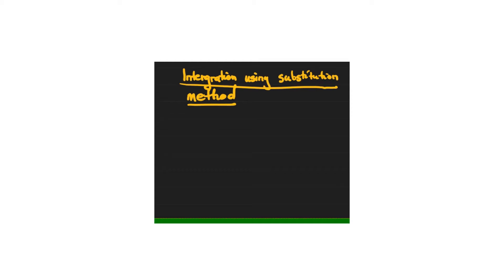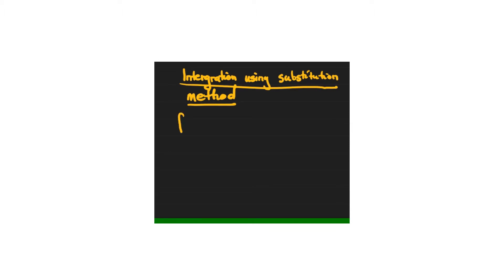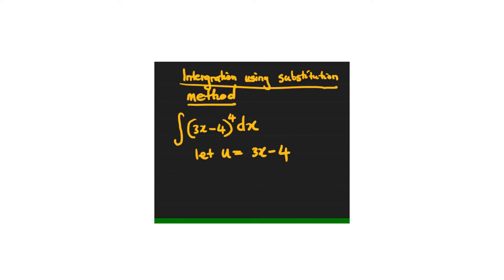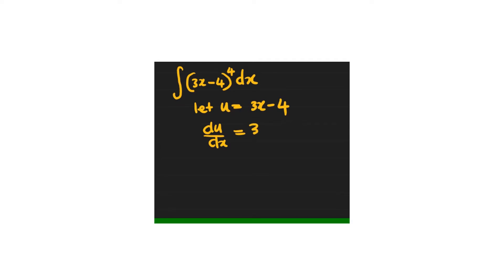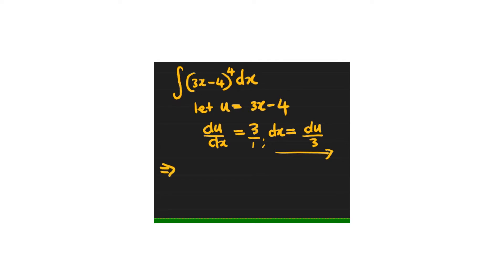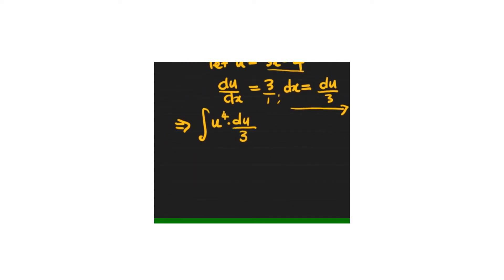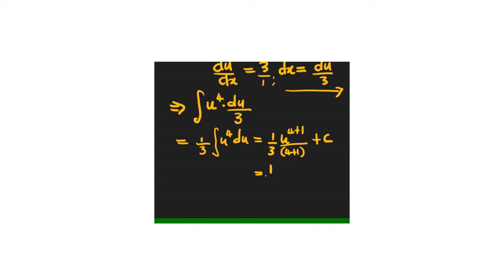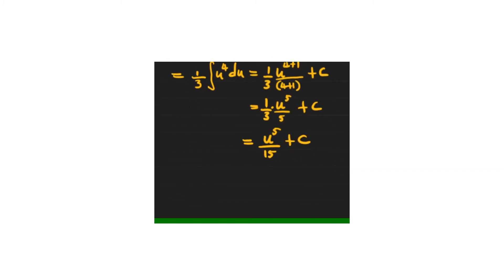ADVANCED MATHEMATICS INTERGRATION BY SUBSTITUTION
explaining how to use substitution as a method of integration.  Introduction integration of functions for Advanced program  mathematics and A level mathematics. This video is also important for learners doing introductory lessons on calculus of algebraic functions. using the U method for integration.